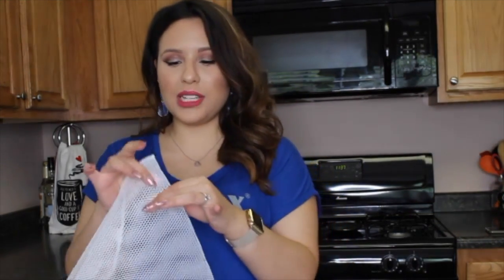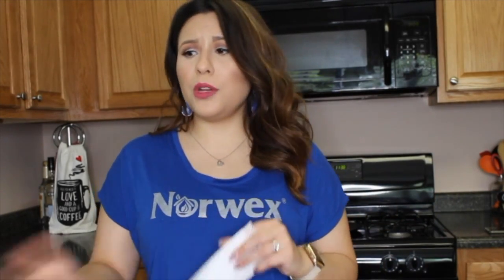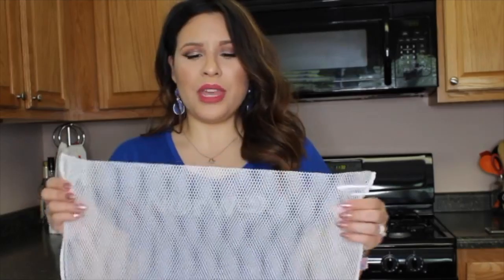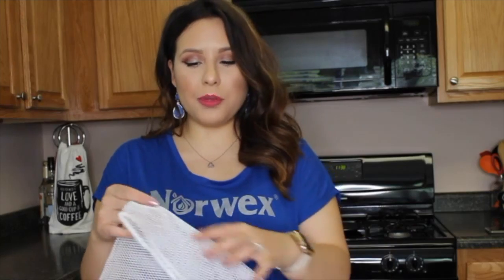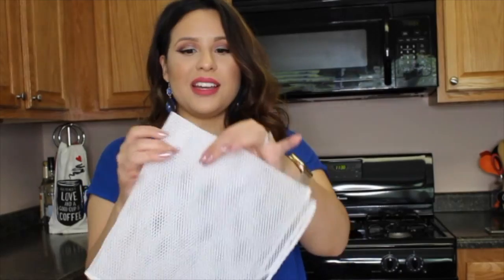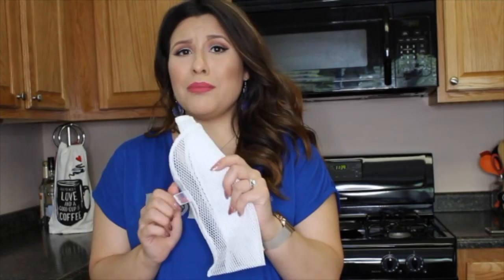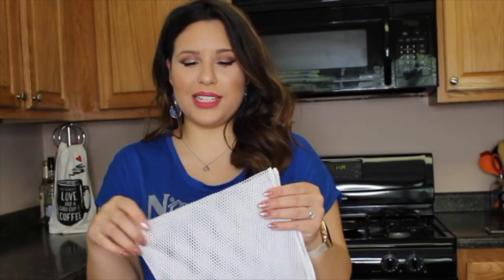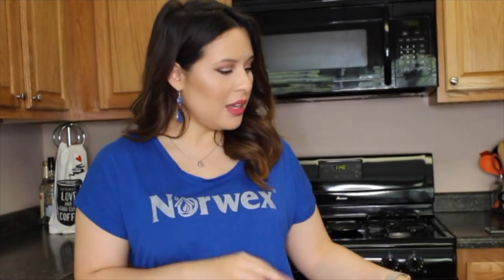Norwex Netted Dish Cloth! Never Buy a Sponge Again!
In this video you will learn how to ditch that smelly kitchen Sponge and wash your dishes the Norwex way!